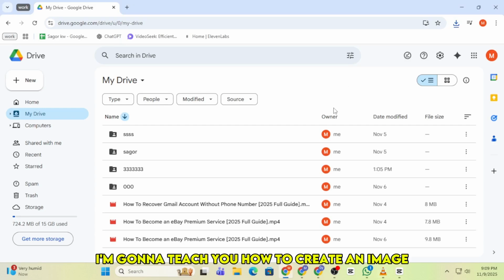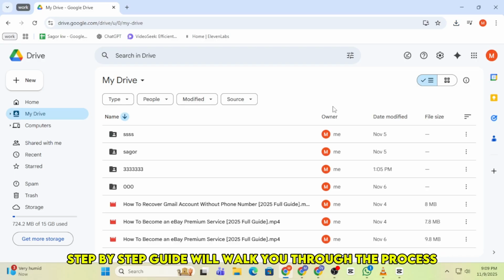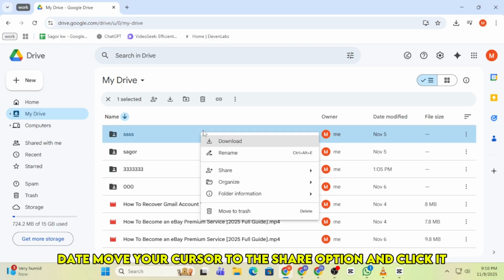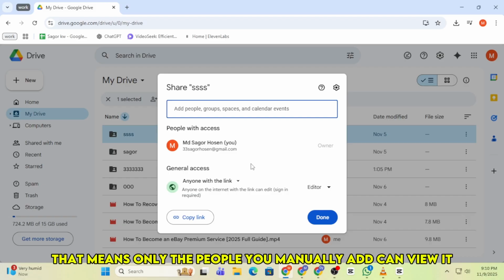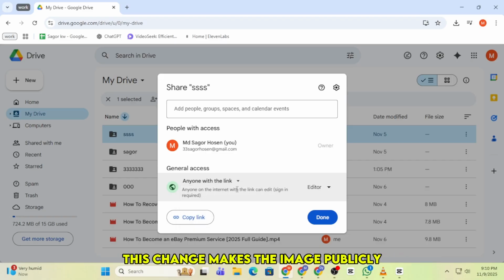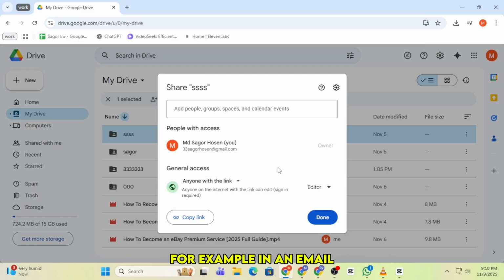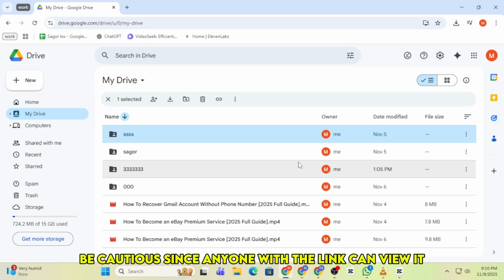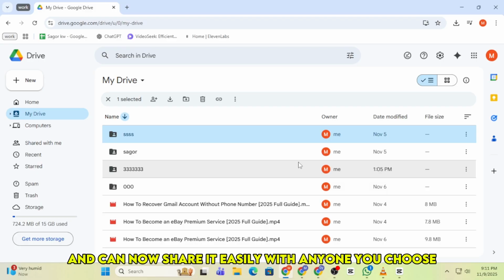How to Create Image Link in Google Drive – Easy Methods to Share Google Drive Link - 2025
How to Create Image Link in Google Drive – Easy Methods to Share Google Drive Link
In this video, you will learn how to create an image link in Google Drive quickly and easily. We cover step-by-step methods to share Google Drive link, including adjusting sharing settings and generating direct links for your images. Whether you want to share images with friends, websites, or social media, this tutorial makes it simple to create and share Google Drive image links.